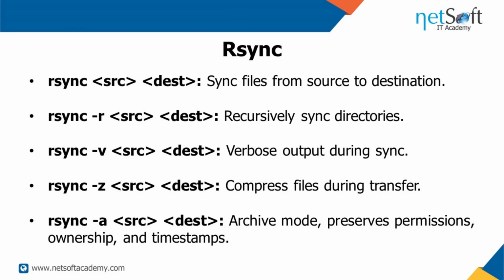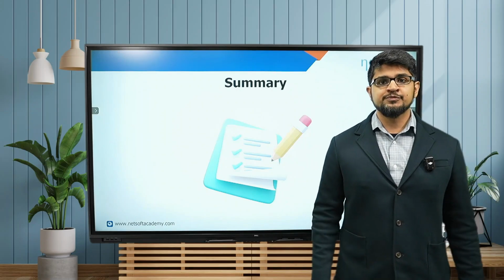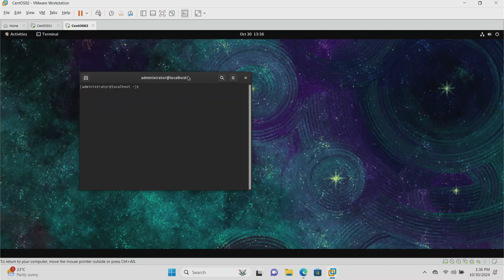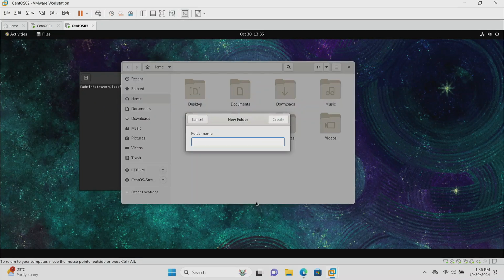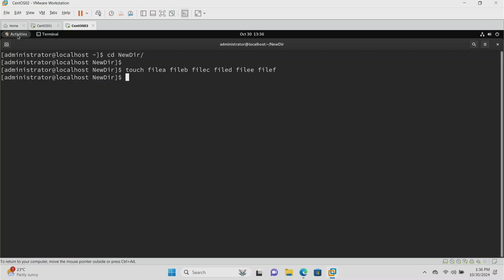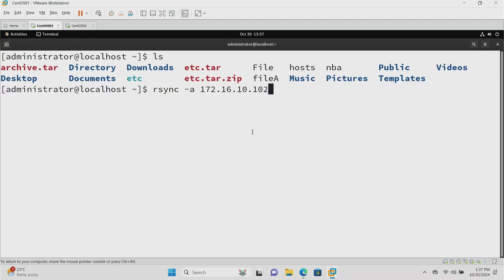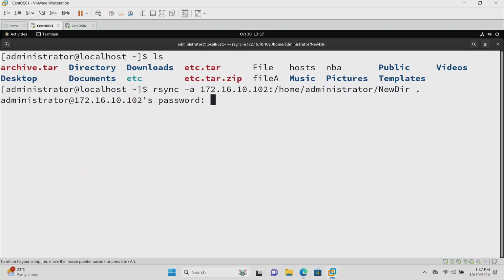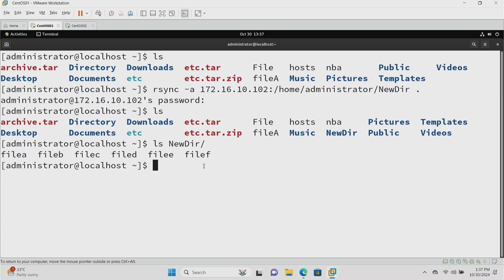Learn Rsync Tutorial 2025: Sync Files and Directories Over SSH Easily Step by Step - Episode 40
In this step-by-step Rsync tutorial, learn how to synchronize files and directories effortlessly over SSH. Rsync is a powerful tool for copying entire directories from local to remote servers, preserving permissions, ownership, and timestamps.

• What Rsync is and how it works
• Synchronizing entire directories instead of individual files
• Using Rsync in archive mode with the -a option
• Preserving file permissions, ownership, and timestamps
• Step-by-step example of syncing a local directory to a remote server